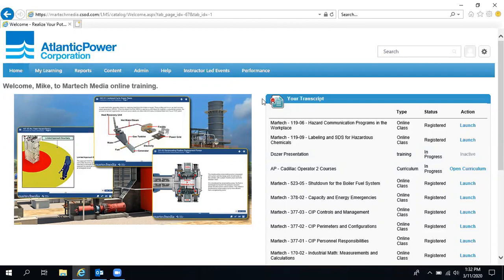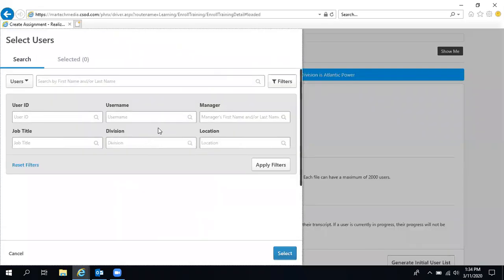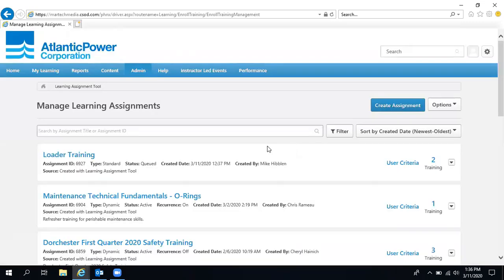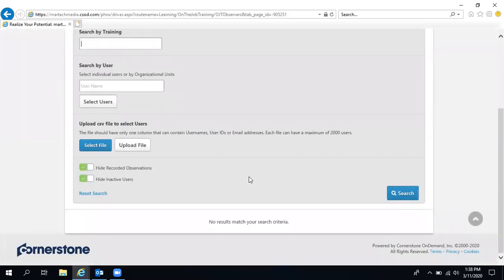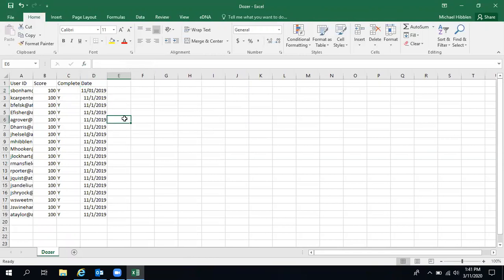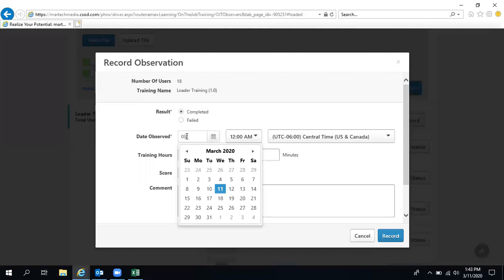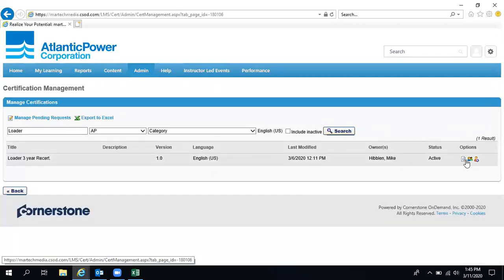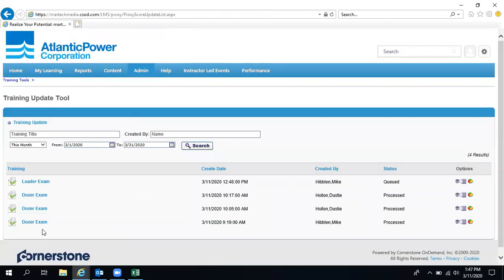ap certified user update training with MH